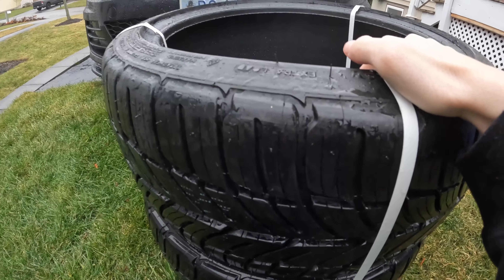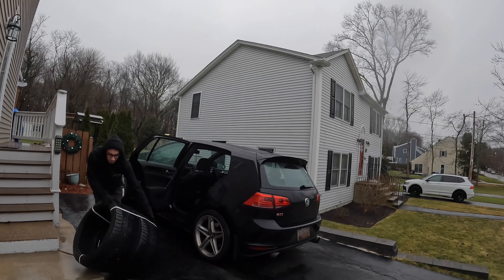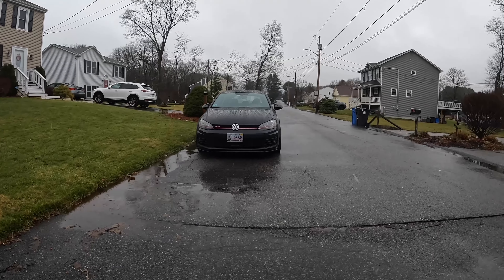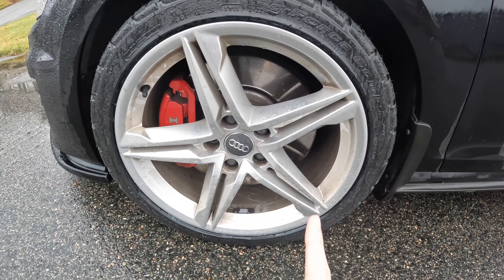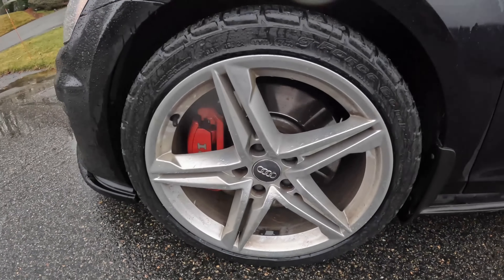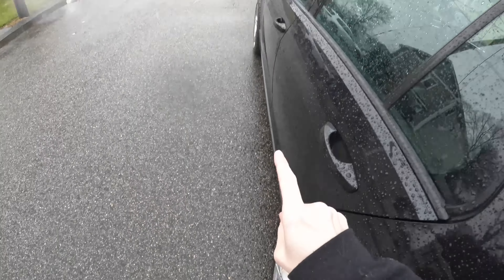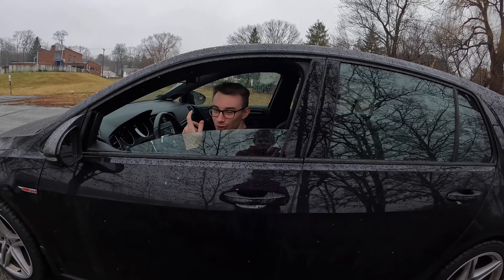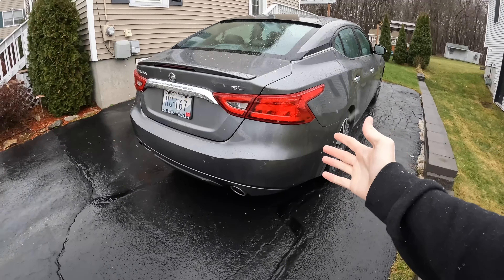The MK7 GTI gets an aggressive street tire setup!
- For all your detailing and car cleaning needs visit the best! The Meguiars website offers top of the line polishing compounds, kits, detailing sprays for exterior and interior, and much more!

Follow our TikTok here for car build updates!